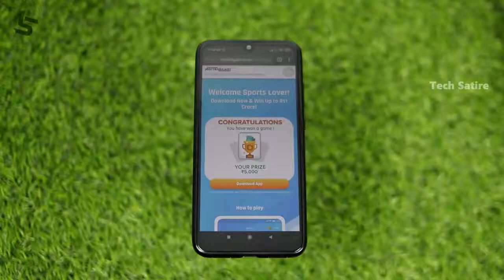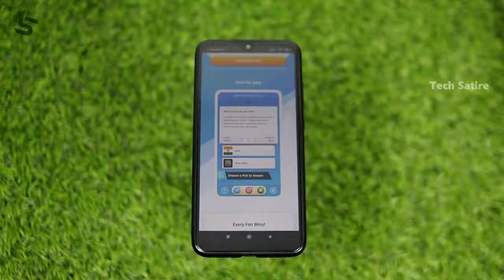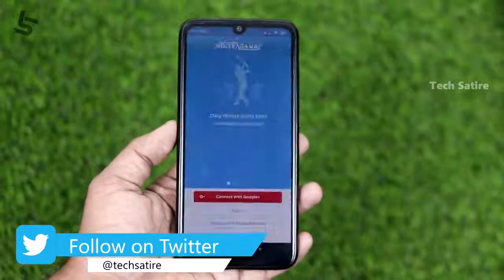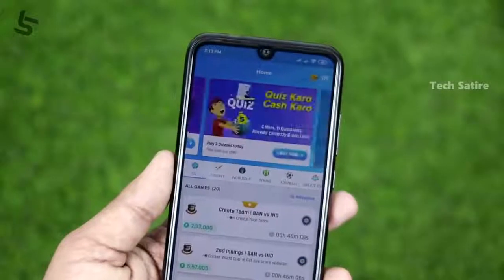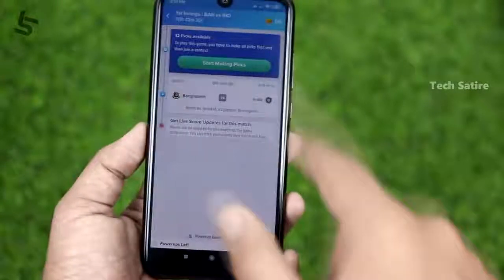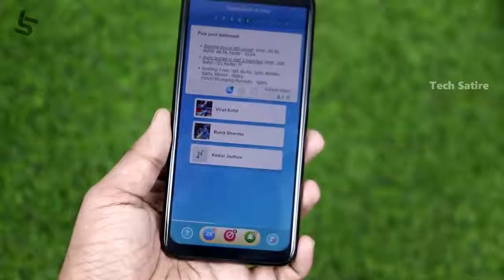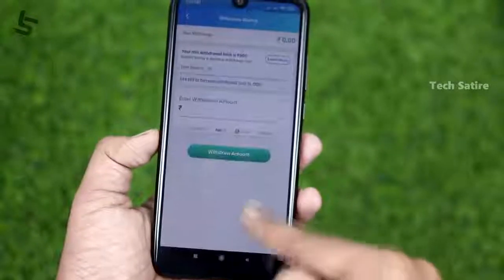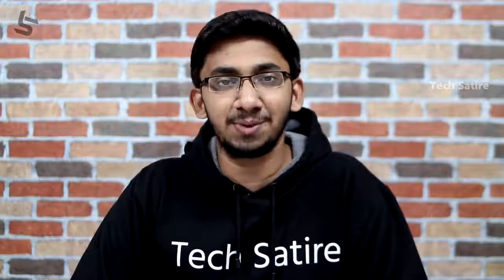தினமும் ரூ.200 சம்பாதிக்கலாம்! ஸ்மார்ட்போன் இருந்தால் போதும்! Earn Money Online from Home in Tamil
Download NostraGamus - Play, Predict, Cricket, Football Games and Sports - Nostra pro, India